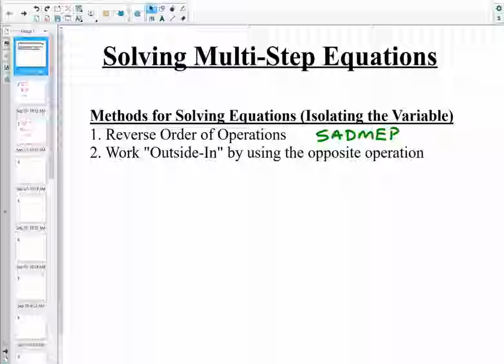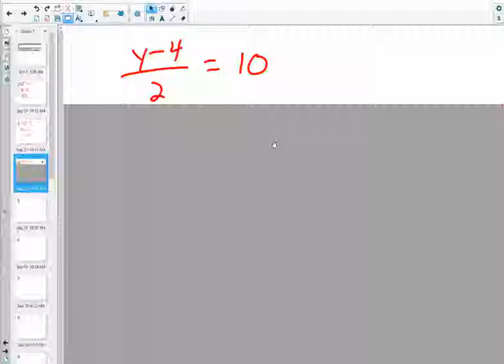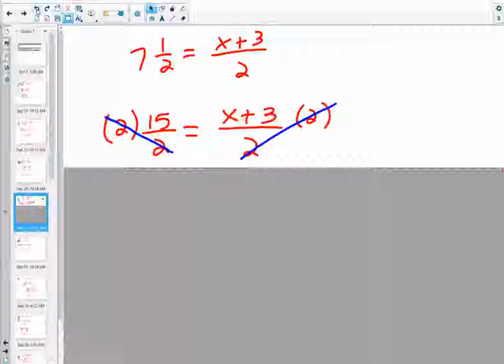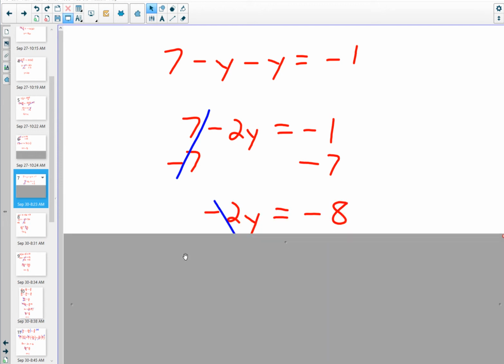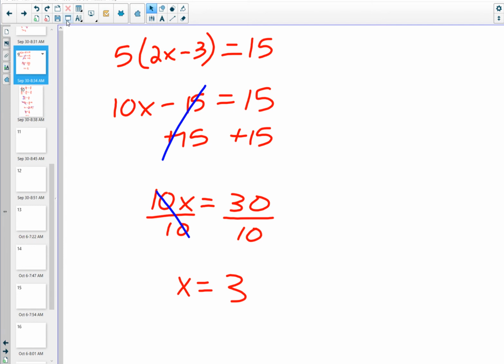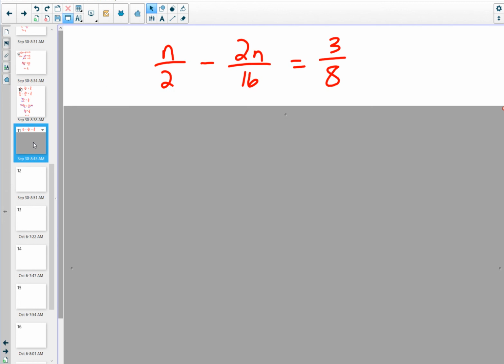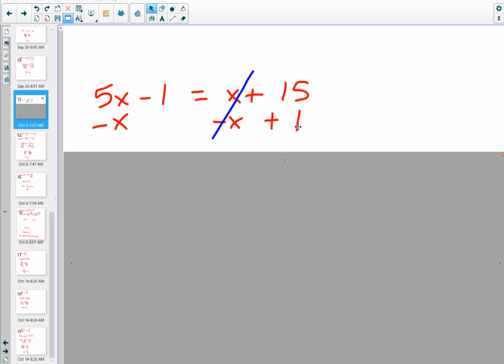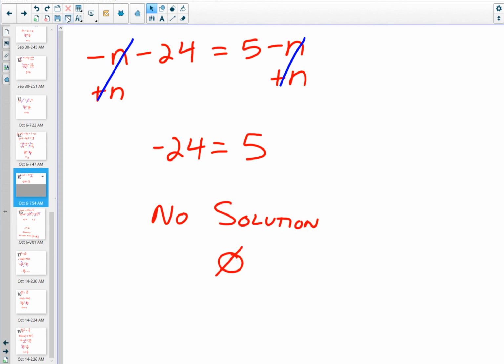Algebra I 09-05-18